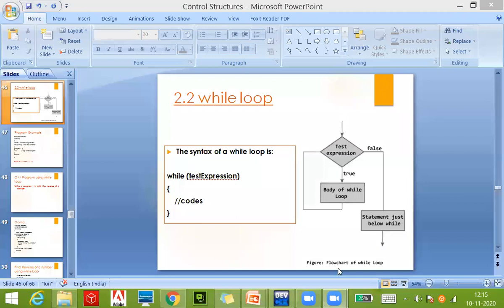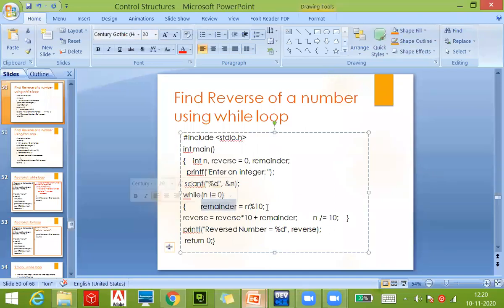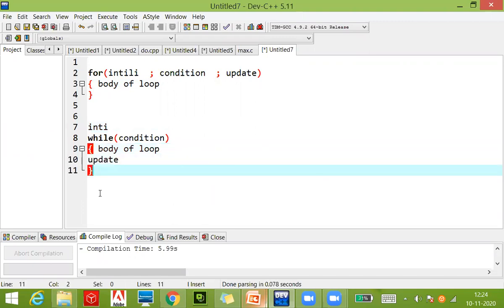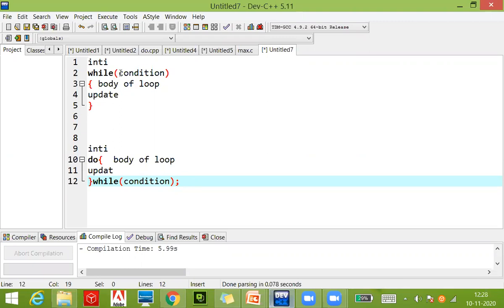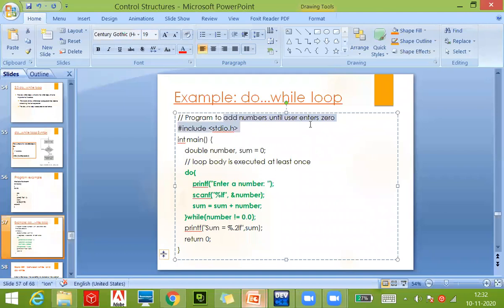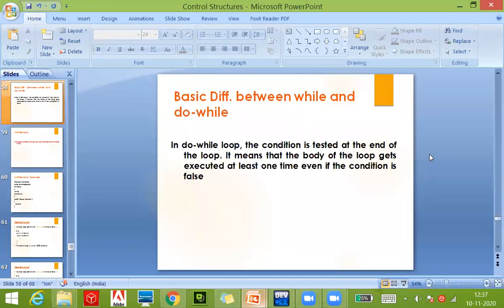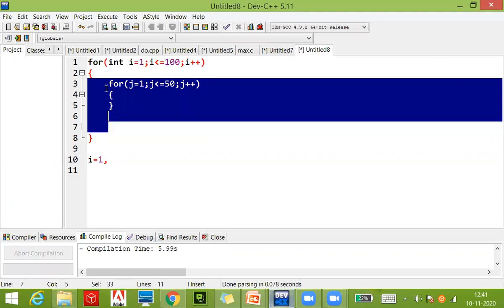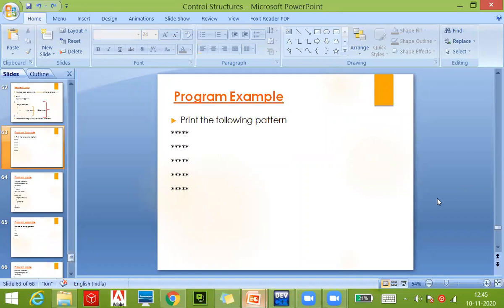11. Loops 3